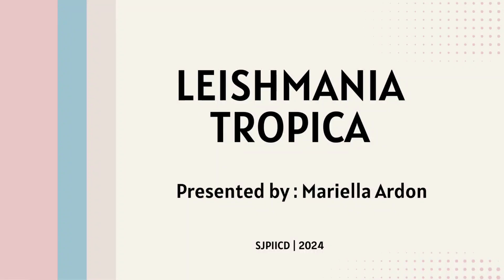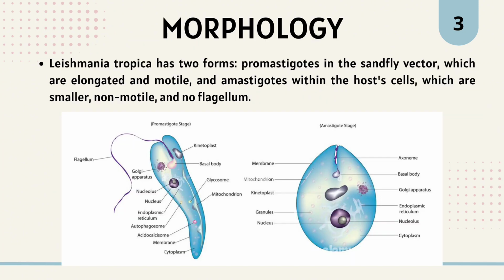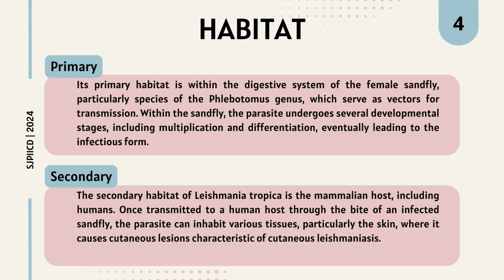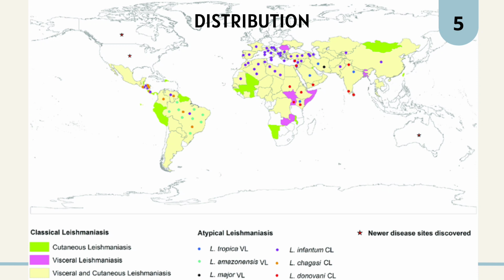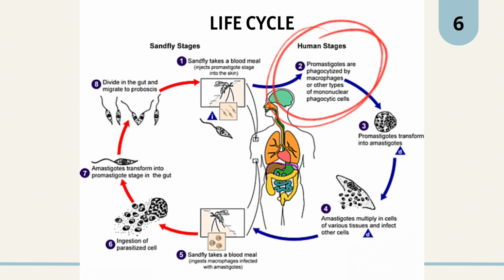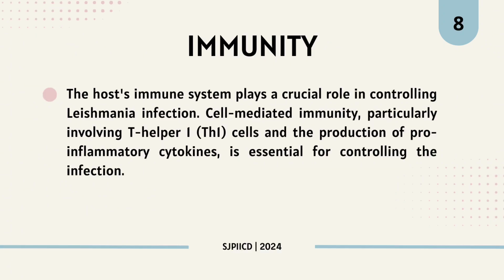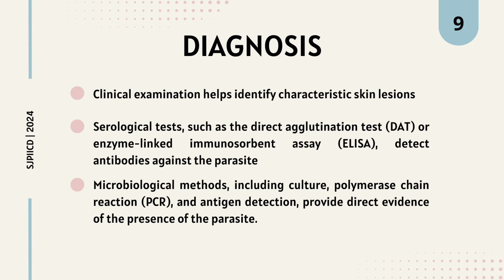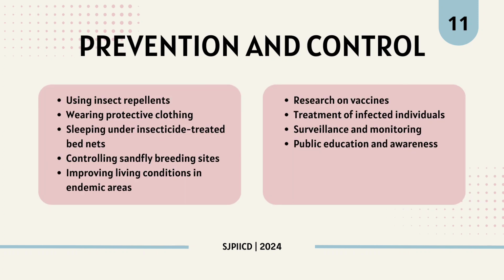Leishmania tropica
This is my video presentation in our Microbiology and Parasitology.